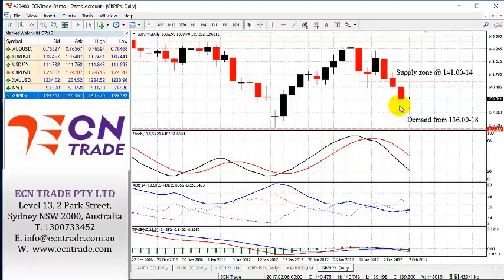ECN Trade Technical Webinar 7 Feb 2017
It is preferred to sell into strength; therefore towards 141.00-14 views supply and should expect an intra-day top from here...